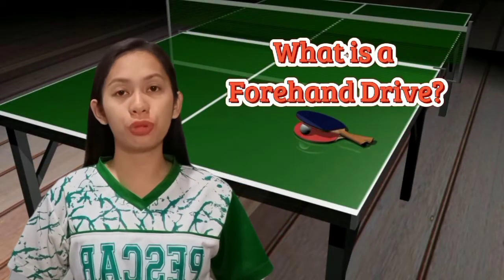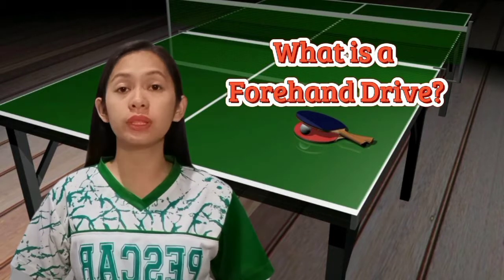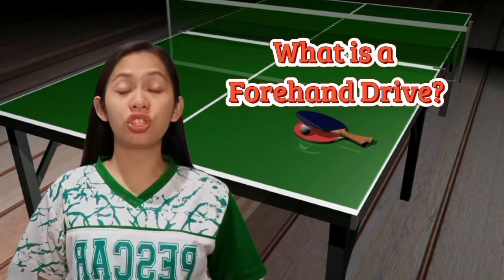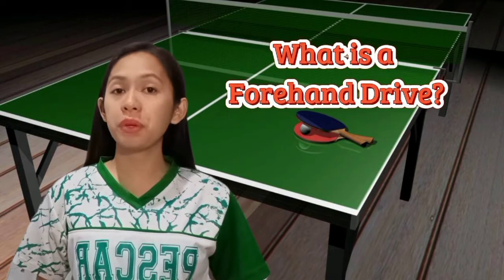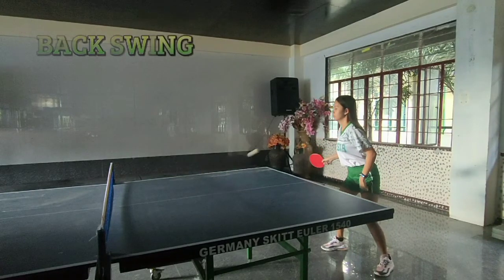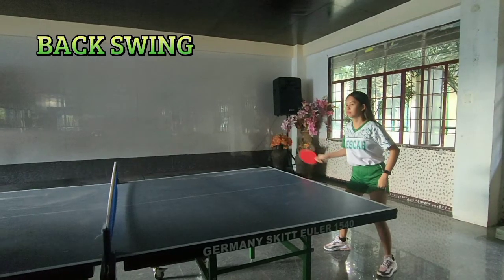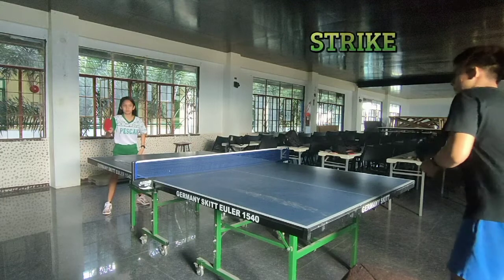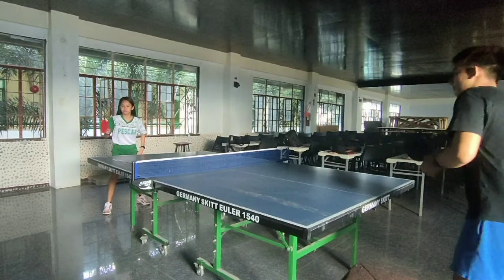How to Execute a Forehand Drive in Table Tennis